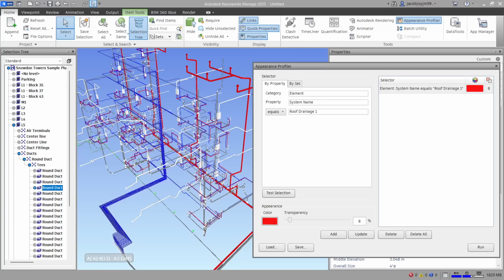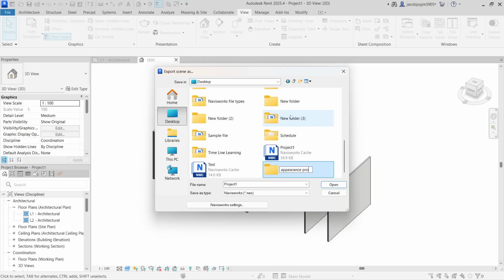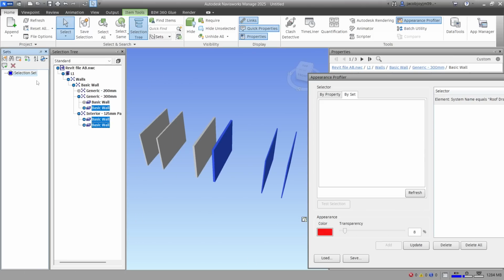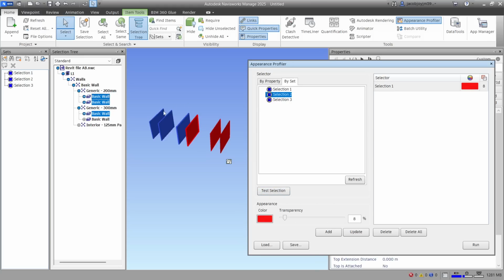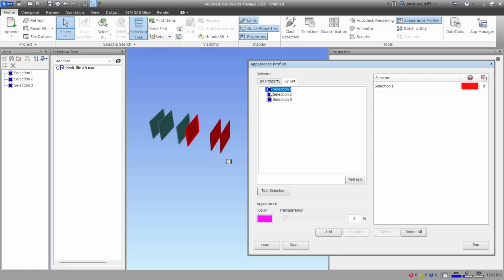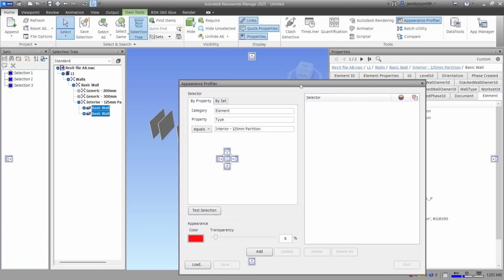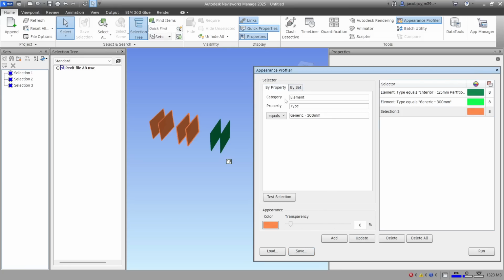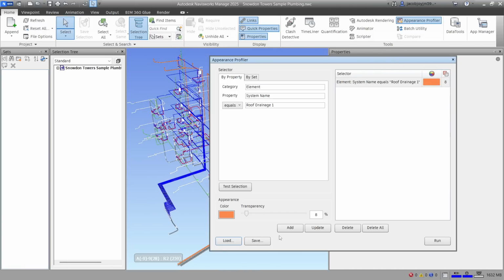Appearance Profiler in Navisworks